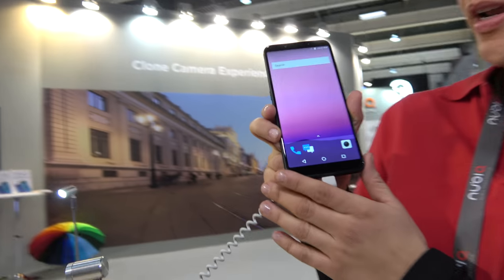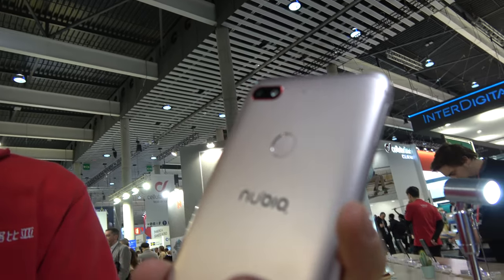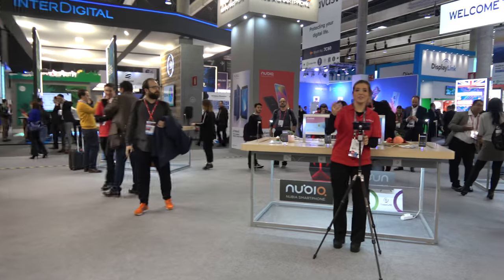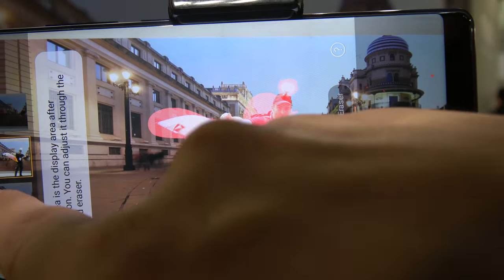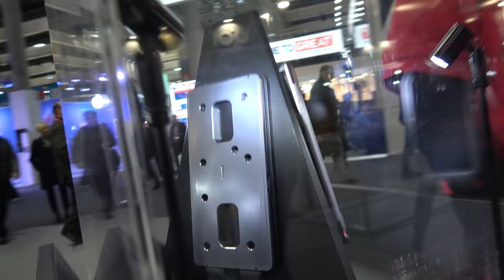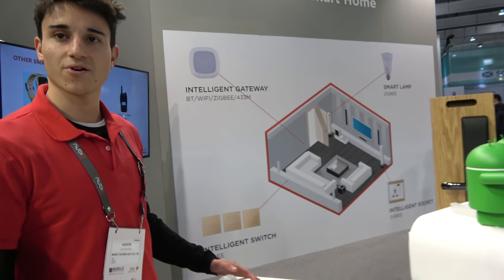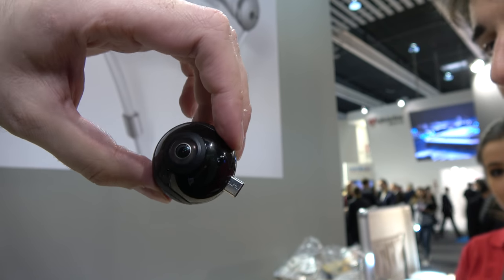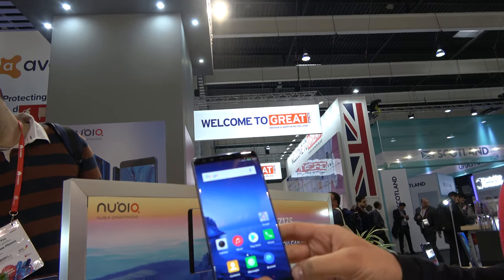Nubia Z17S flagship, Z17 miniS, N Series, V Series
Nubia's flagship phone is their Z17S with a 5.73" FHD+ screen 2040*1080 Pixel display (403ppi), 4G LTE Qualcomm Snapdragon 835, 6GB RAM, 64GB Flash, Four Cameras, Android 7.1, NFC, Type-C 26W fast Charge. Nubia also does smart locks, IoT, smart lamps and more. The N Series and V Series are going to be price attractively yet provide a 18:9 display. As concepts for future phones they are showing one with a built-in fan for gamers to cool their phone when cranking up the peak performance output and designs for gamers that includes kevlar. Noise canceling headphones, power banks, 360 degree Type-C camera and more.